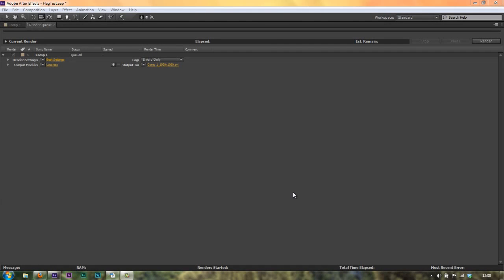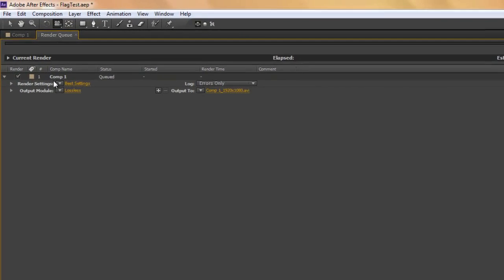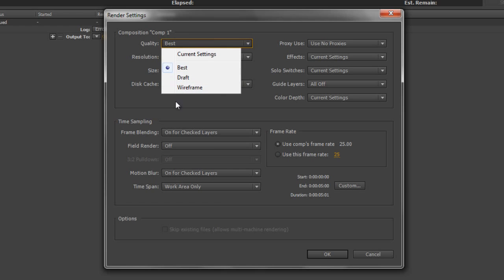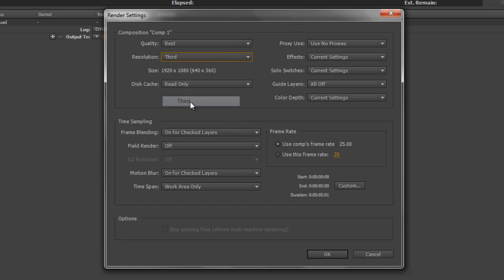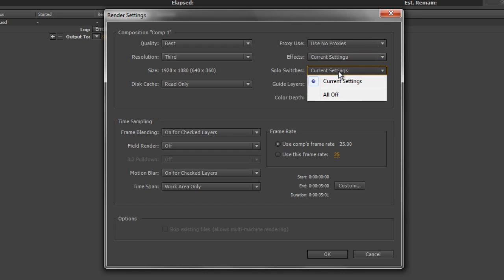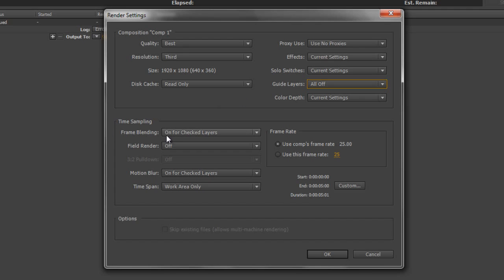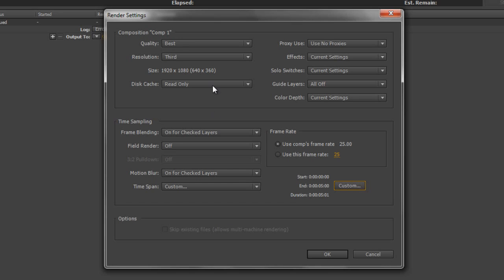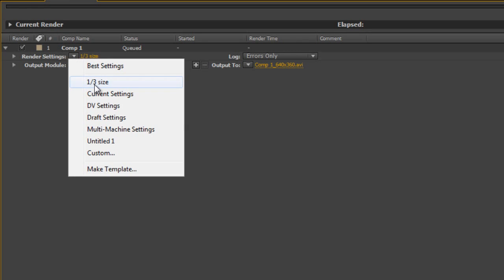AE Basics 57: Export 3 - Render Settings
AE Basics - A Creative COW series for new users of Adobe After Effects. Lesson 57: In this tutorial looking at getting your production out of After Effects, Andrew Devis goes through the render settings dialogue box and explains why you would choose to export through After Effects and how to save a template of your choices.